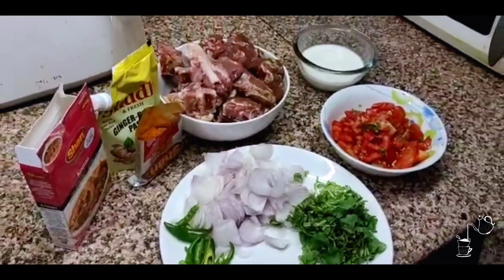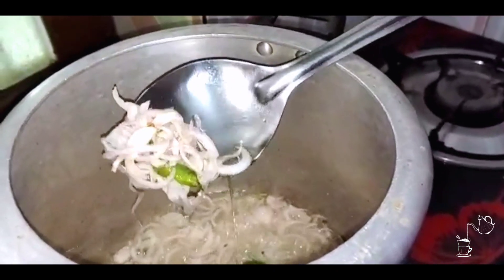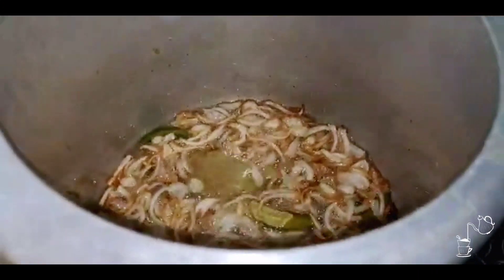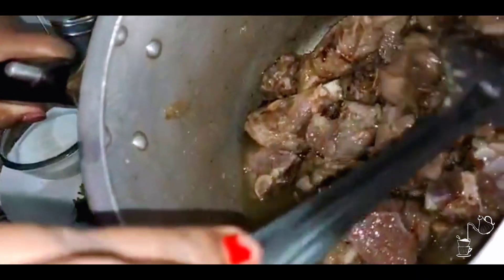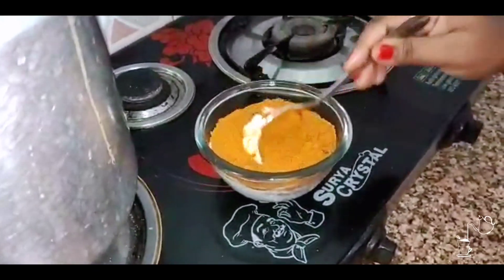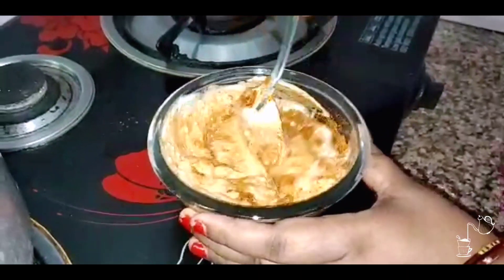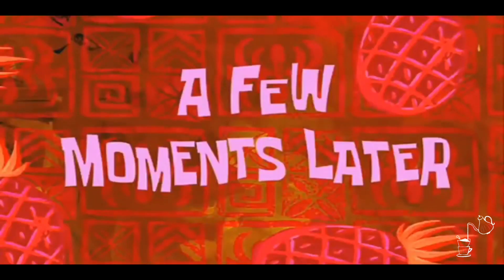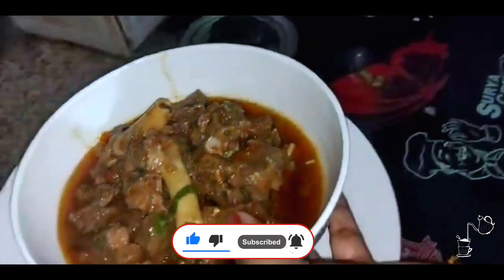Delicious Mutton Korma Made by Violet